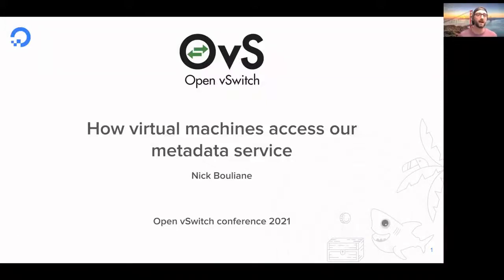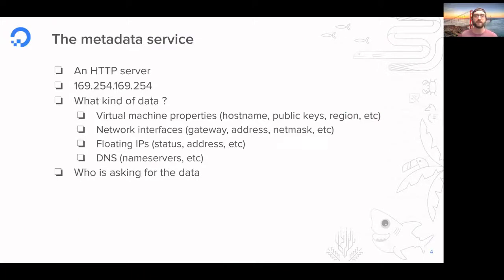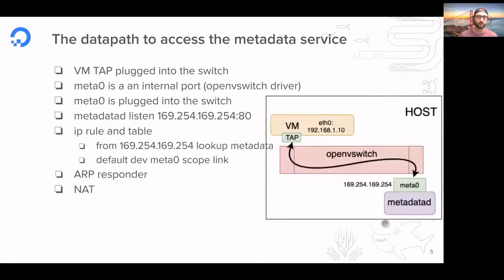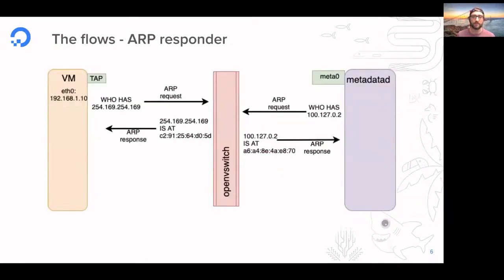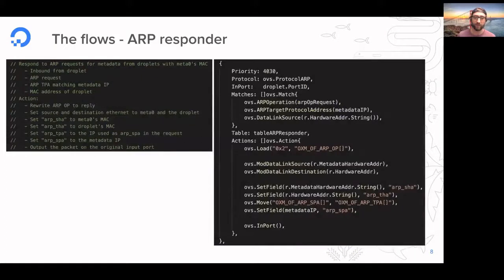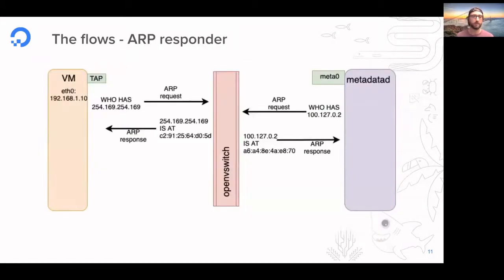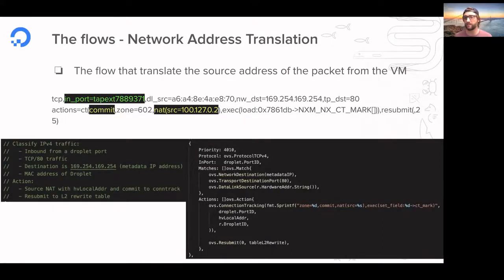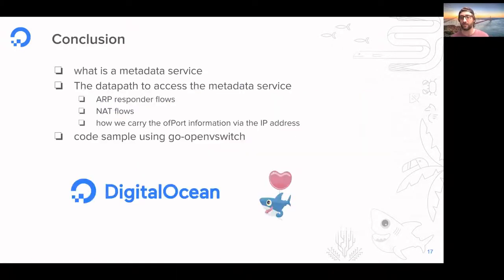How virtual machines access our metadata service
Speaker: Nick Bouliane (DigitalOcean, Inc)

At DigitalOcean, just like most public clouds, we provide a metadata service that our customers can access via http. In this session we will see how we leverage Open vSwitch to create the datapath required to access the metadata service. We will also learn what is the purpose of a metadata service and see how we use go-openvswitch to programmatically install the flows in Open vSwitch.